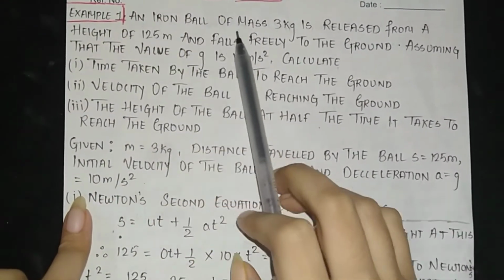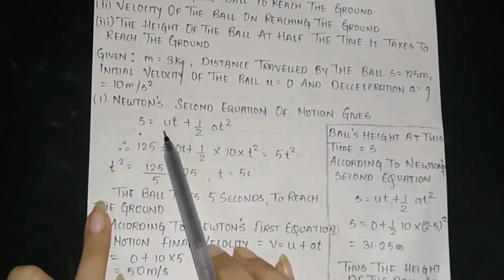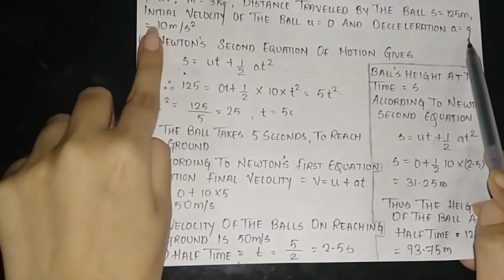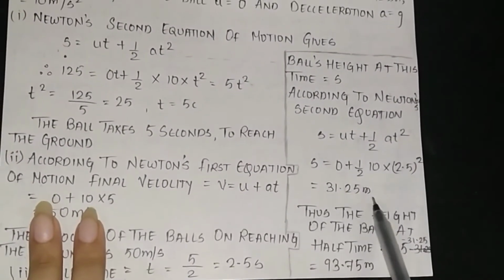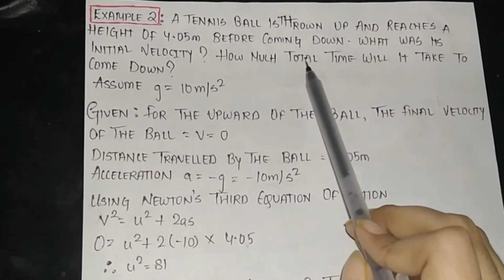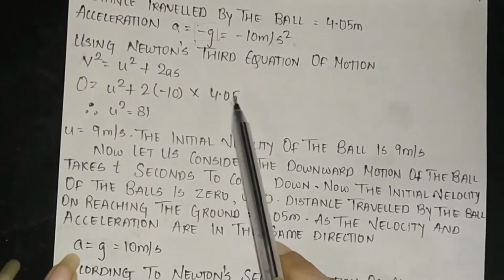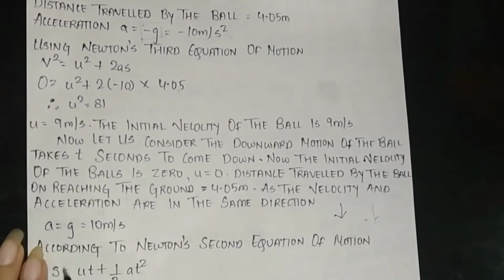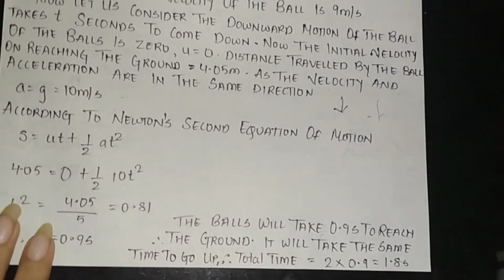Std 10th Chapter no.2 GRAVITATION || By S V Pandey Academy